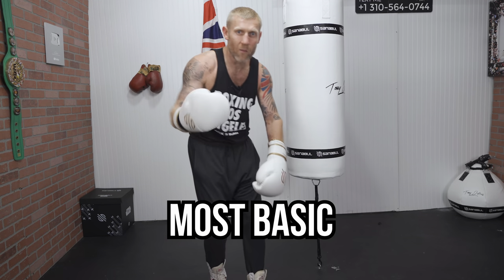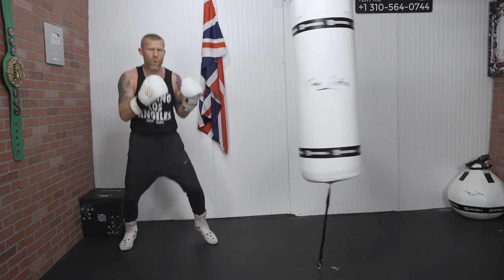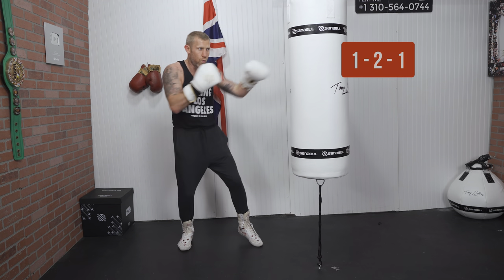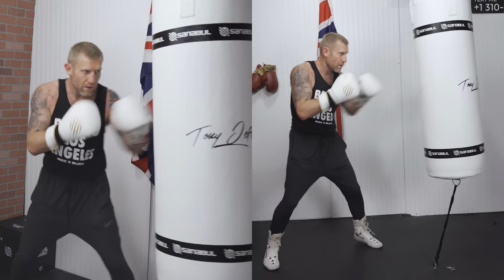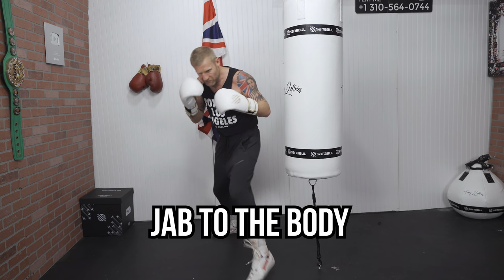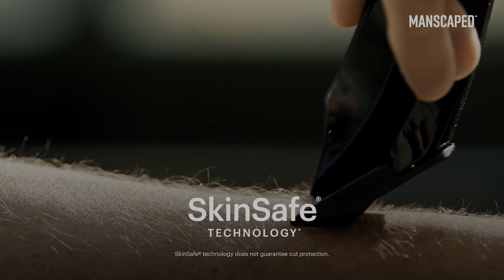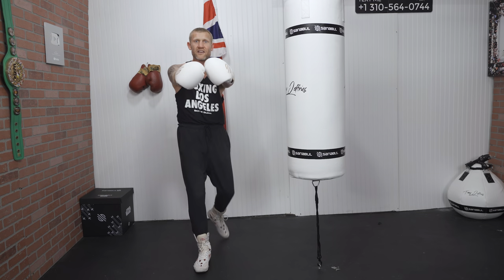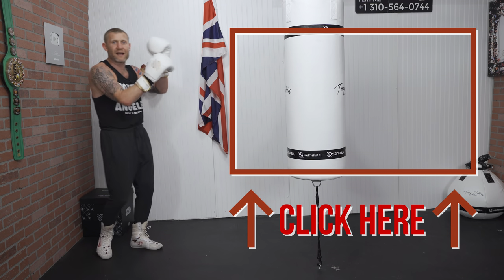4 Realistic Boxing Combinations you Should Master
4 Realistic Boxing Combinations you Should Master. In this video Tony shares 4 realistic and effective boxing combinations you can throw in real boxing fight or sparring matches. Forget about those fancy random combos you see in the internet and try this real boxing combos.

Chapters:
0:00 First Combination - 1 1 2 Step Back - in 2
1:35 2nd combination - 1 2 1 - rear hook
2:29 3rd combination - jab to body x2 - feints - Hook - 2
4:36 8 Punch Realistic Combination

If you want more in-depth videos from me to make you a better boxer - check out this